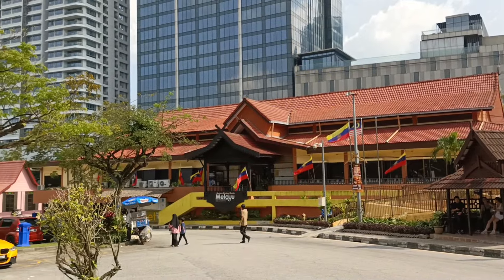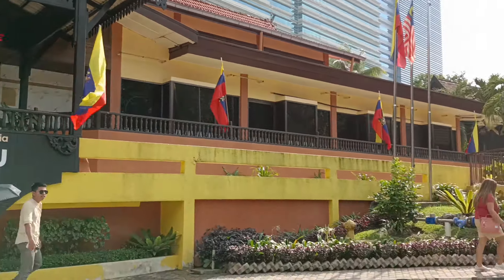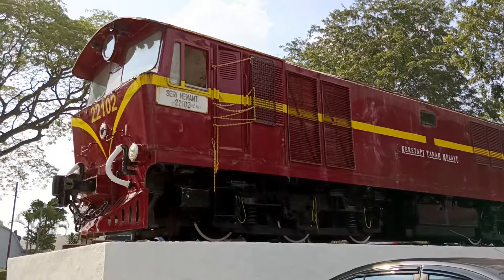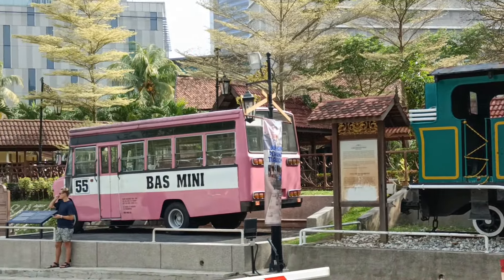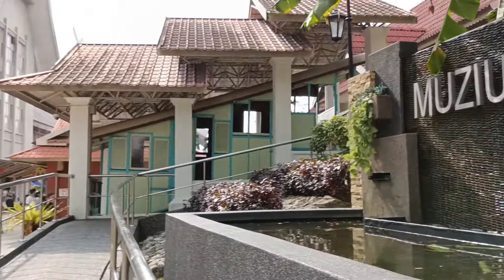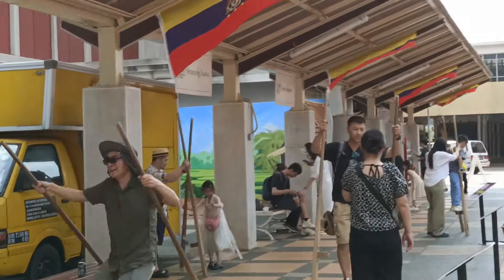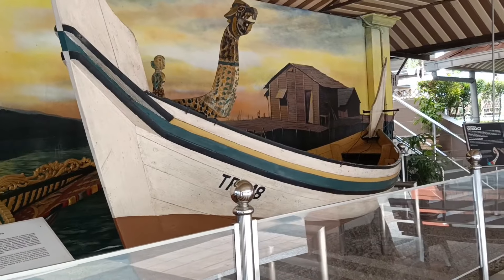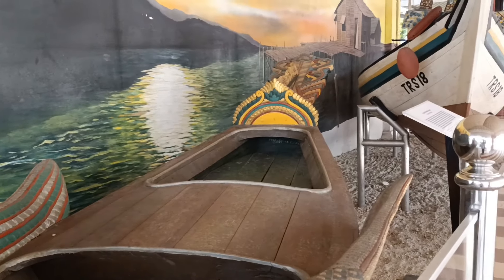Outside the National Museum of Malaysia / Vlog Review No. 238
This is F&T Reviews. During our Kuala Lumpur City tour, we included the National Museum of Malaysia in our itinerary for the day. Unfortunately, when we arrived here, we only had an hour left before the museum closes, so we decided not to get inside and just stroll and explore the museum grounds.

Unlike other museums in most countries, this Malaysian museum actually has interesting activities and displays outside, as if you still were able to get inside the actual museum.

There were paintings, artifacts, memorabilias, old transportation and cultural houses outside and they are IG-worthy at that. Truly, a well spent visit, since we were still able to see a glimpse of Malaysia's colorful past.

Make sure to include this in your tour and allot, at least 2 hours of your time, so you'd be able to appreciate the beautiful history and culture of this country.